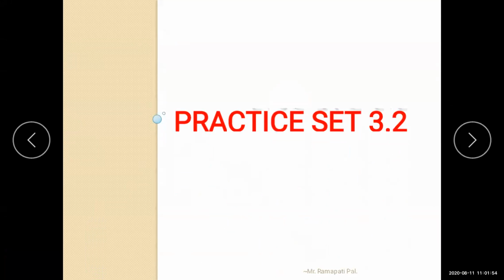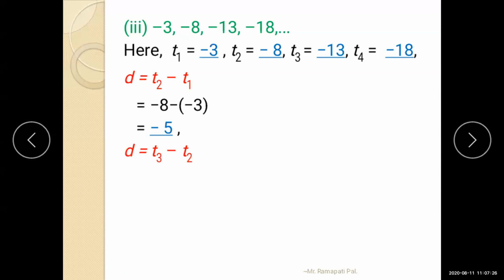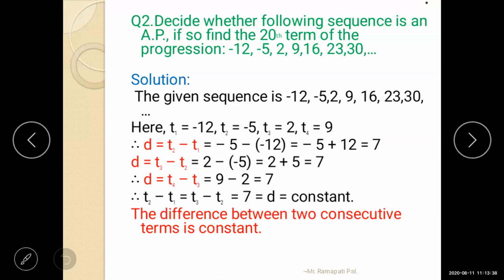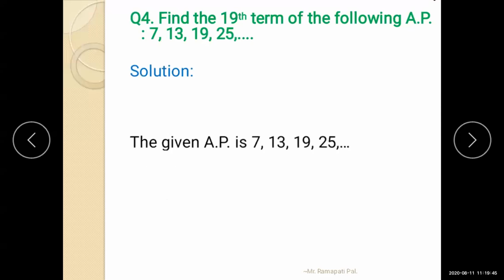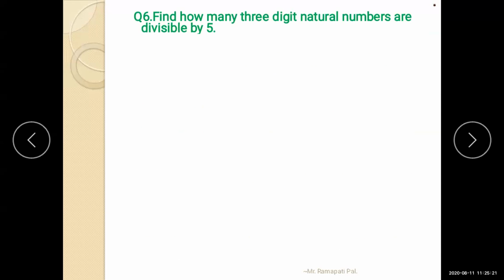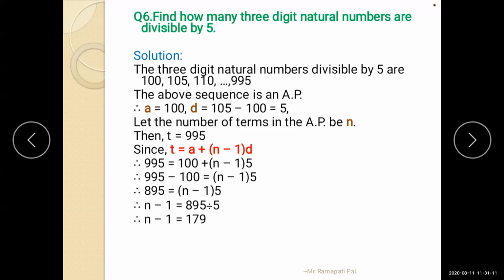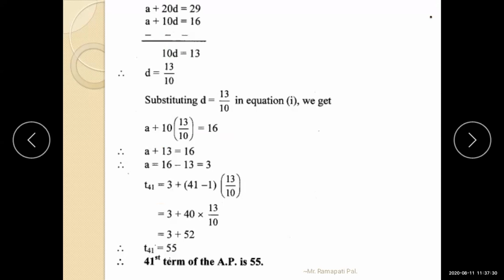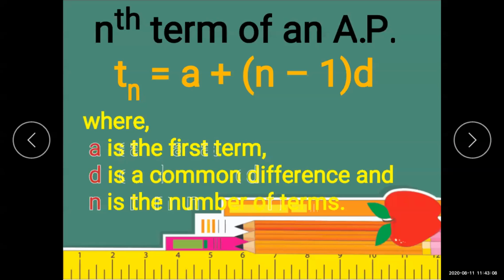Standard : Xth subject : Maths I chapter 3: Arithmetic Progression | Part 2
Explanation of the formula and Practice set 3.2